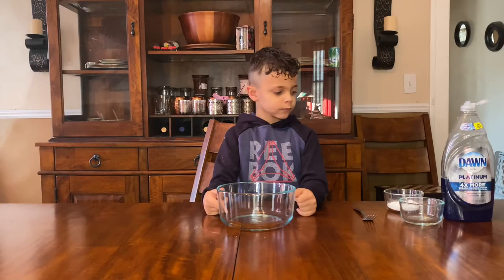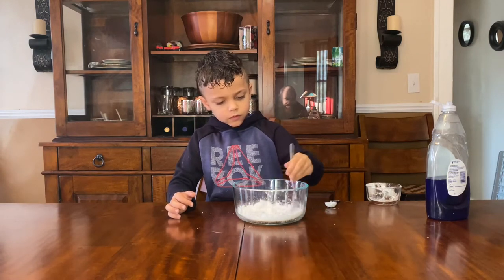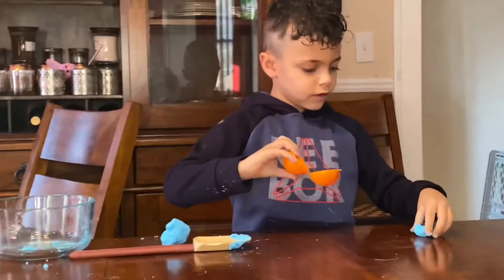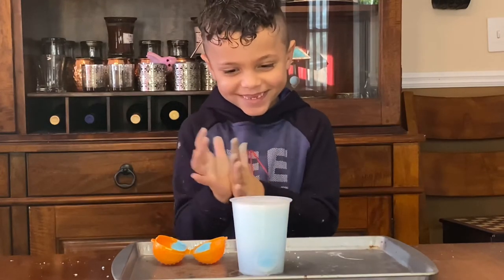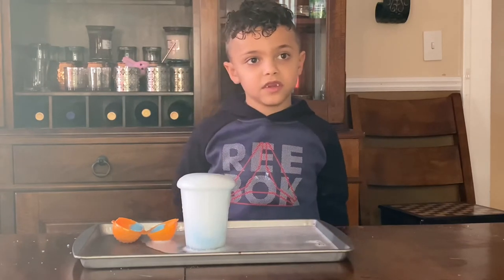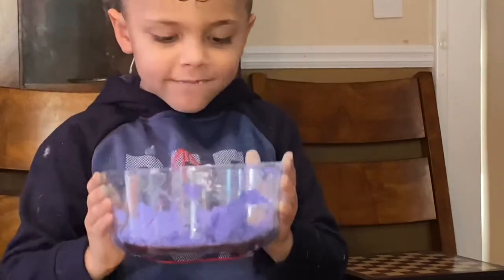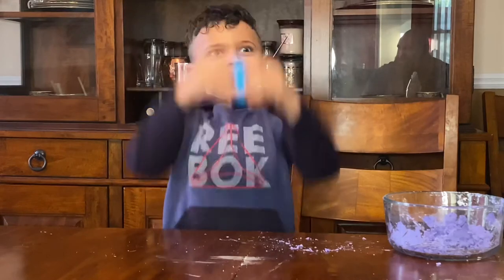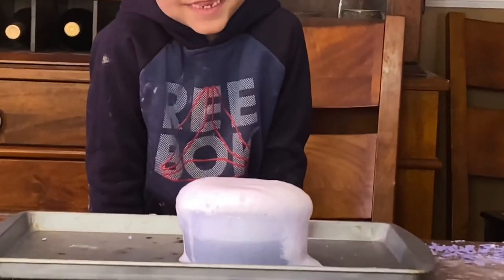Beaker Creatures Alien Experiment Lab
Today the Amazing Bubba Butter's goes solo and show's our friends what an awesome scientist he is! This was a fun and messy experience! Even though not all the experiments came out great, Nasim still had a blast, and that is what it's all about! Beaker Creatures familytime kids science